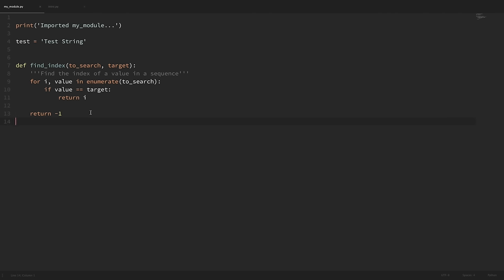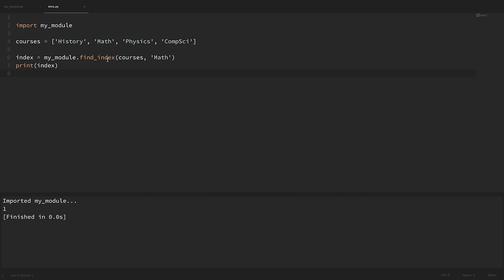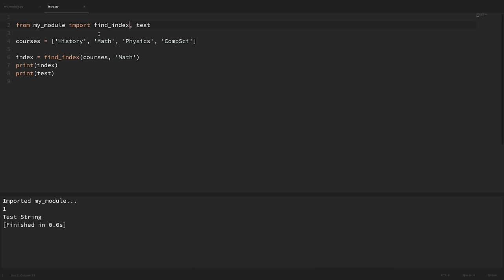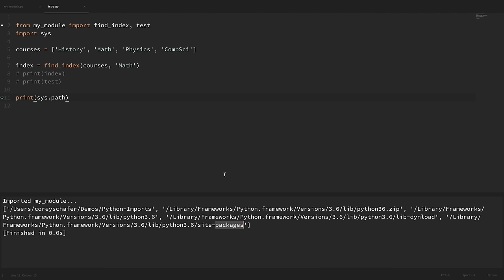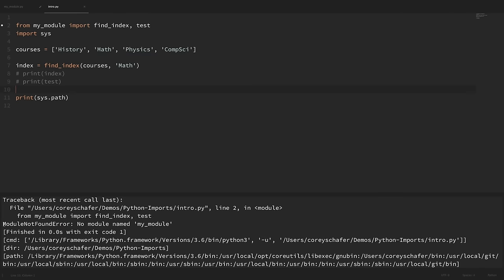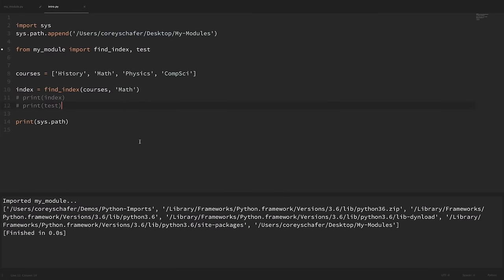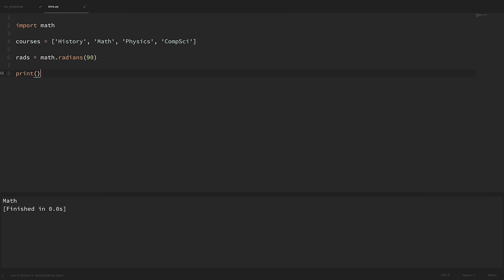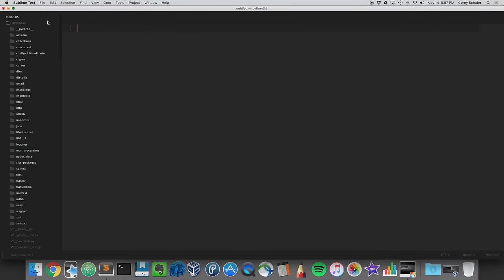Python Tutorial for Beginners 9: Import Modules and Exploring The Standard Library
In this Python Beginner Tutorial, we will begin learning how to import modules in Python. We will learn how to import modules we have written, as well as modules from the Standard Library. We will also explore sys.path and how imported modules are found. Let's get started.

✅ Equipment I Use and Books I Recommend: